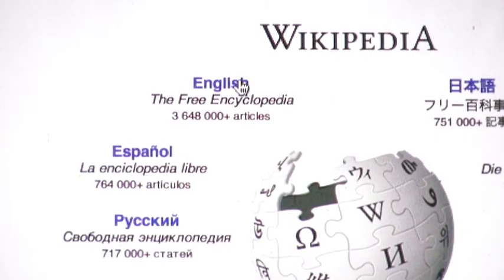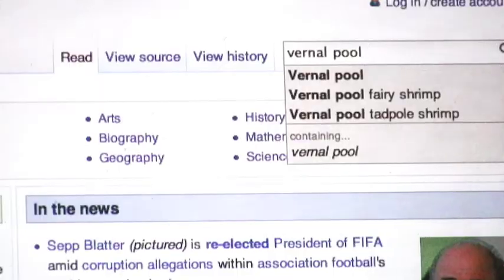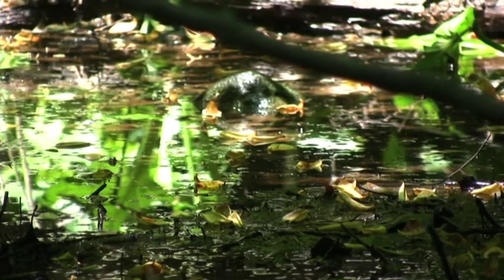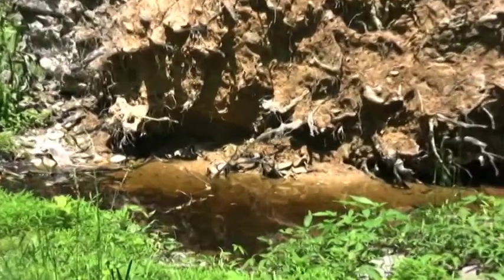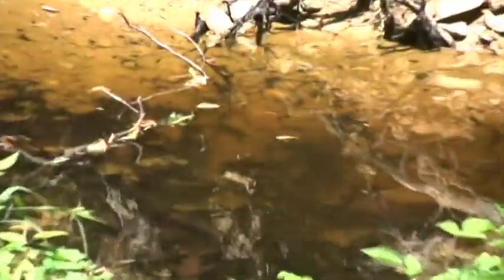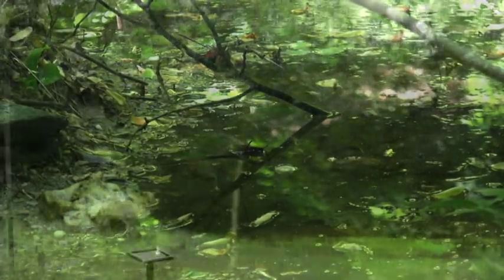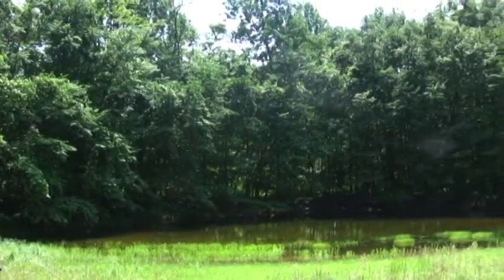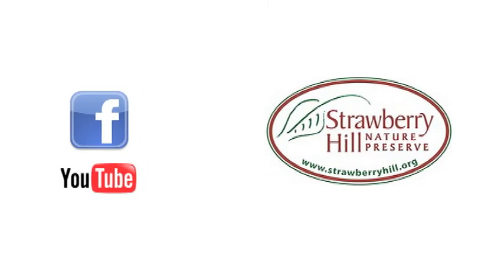Vernal Ponds at Strawberry Hill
Vernal ponds are seasonal ponds that fill with water during spring and dry up by late summer.  These small pools are crucial for the development of many amphibian and insect species because they contain no fish.  Mother Nature provides so many examples of her beauty at Strawberry Hill Nature Preserve in Fairfield, PA.